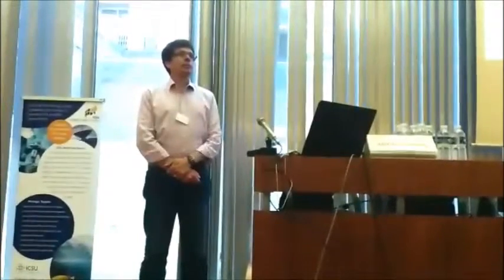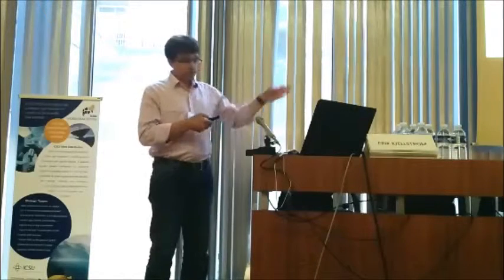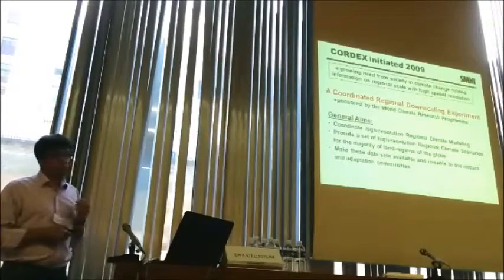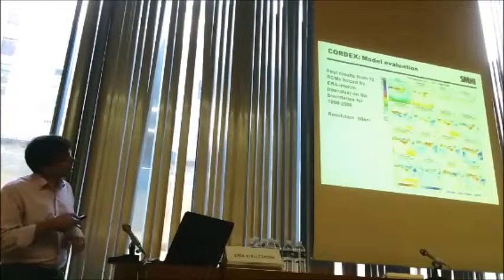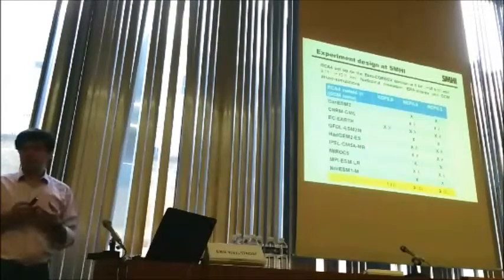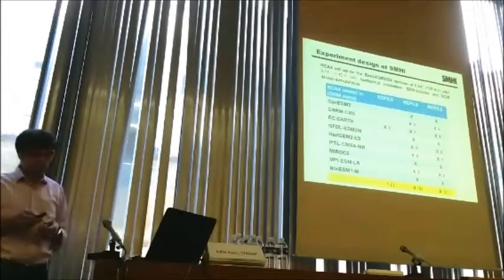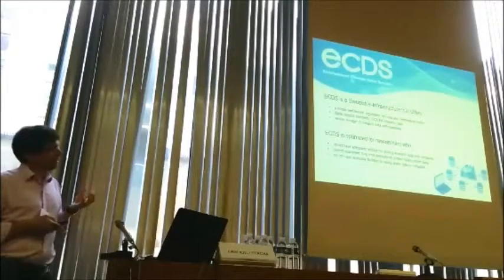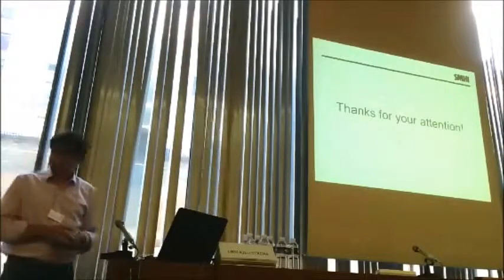Dr Erik Kjellström, Swedish Meteorological and Hydrological Institute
Dr Erik Kjellström, Rossby Centre, Swedish Meteorological and Hydrological Institute (SMHI)
Keynote presentation: Production and use of regional climate model projections at the Swedish Meteorological and Hydrological Institute.
ICSU-WDS side-event Trusted Data Services to Support Climate Change Research for Our Common Future Under Climate Change conference